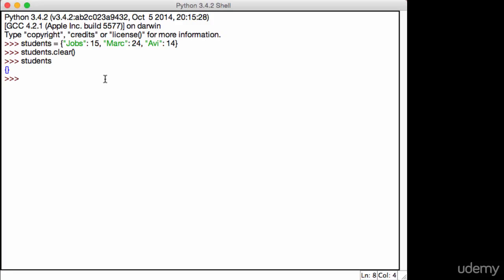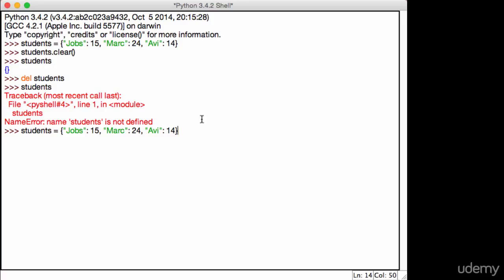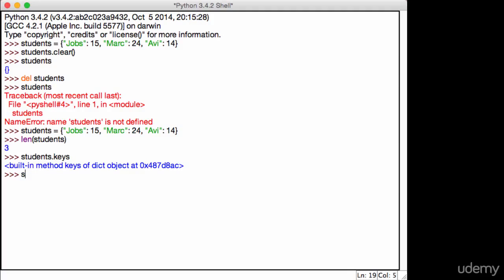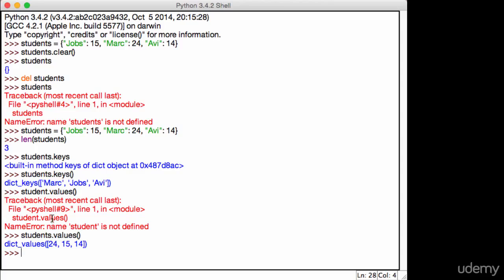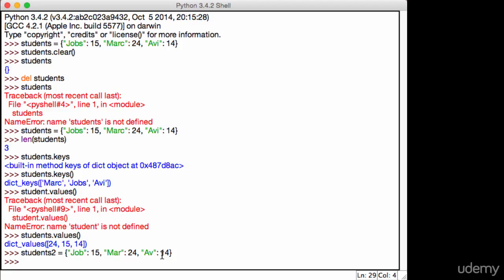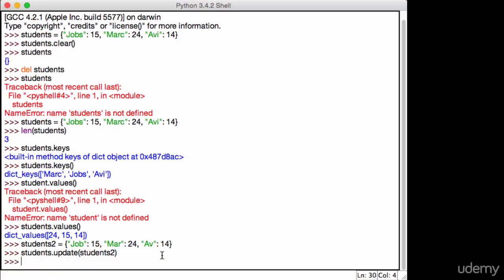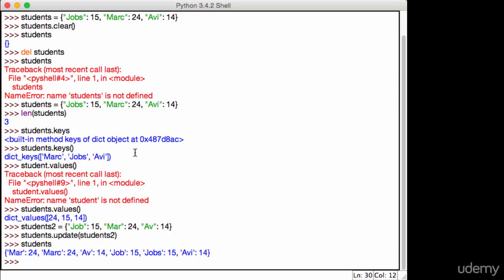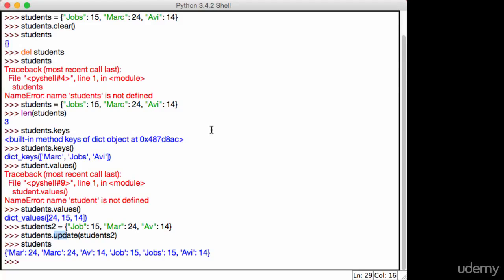02 The Basics Data Types 08 Dictionary Functions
02 The Basics Data Types   08 Dictionary Functions